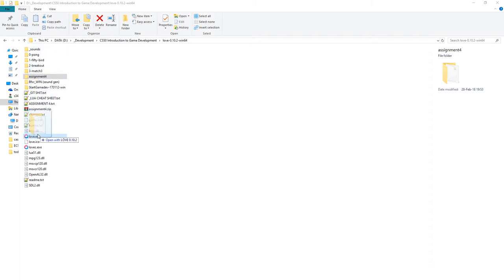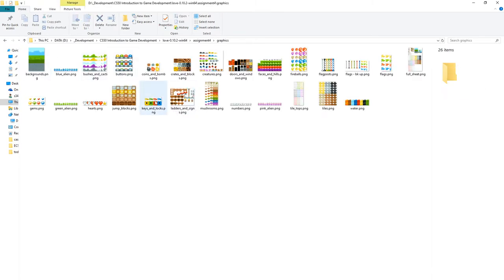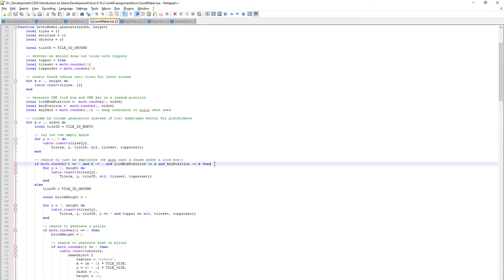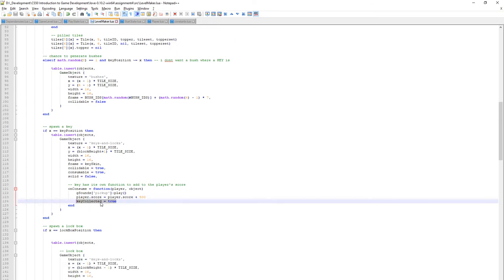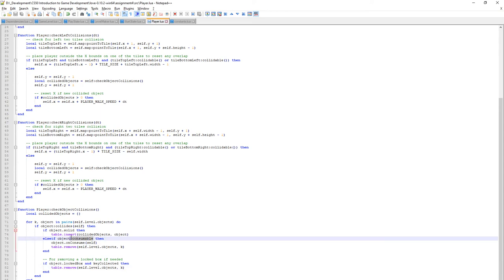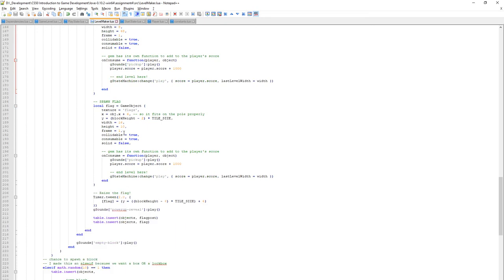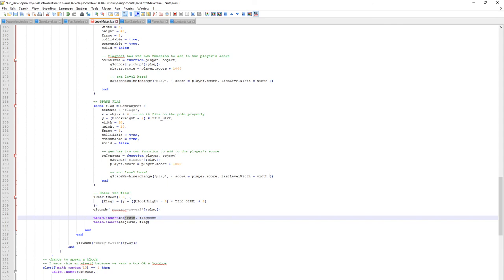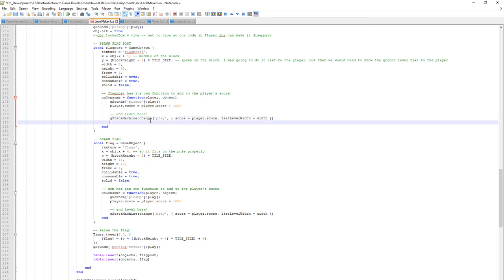CS50's Game Development - #04 Super Mario Bros Style Platformer (Love2D and LUA)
CS50's Game Development - #04 Super Mario Bros Style Platformer (Love2D and LUA) - s34nvideos submission - Love2D and LUA

Assignment 4: "Super Mario Bros., The Key and Lock Update"

Requirements:
- Program it such that when the player is dropped into the level, they’re always done so above solid ground.
- Generate a random-colored key and lock block. The key should unlock the block when the player collides with it, triggering the block to disappear.
- Once the lock has disappeared, trigger a goal post to spawn at the end of the level.
- When the player touches this goal post, we should regenerate the level, spawn the player at the beginning of it again, and make it a little longer than it was before.

CS50's Introduction to Game Development
Hello, world! This is CS50's Introduction to Game Development. It assumes that you've already taken CS50 itself or have a year or more of prior programming experience (in any procedural language).

Watch each of the course's twelve lectures and submit each of the course's eleven assignments, plus a final project
Pong (Love2D and LUA)
Flappy Bird
Breakout
Match 3
Super Mario Bros.
Legend of Zelda
Angry Birds
Pokémon
3D Helicopter Game
Dreadhalls
Portal
Portal Problems

Video Title: CS50's Game Development - #04 Super Mario Bros Style Platformer (Love2D and LUA)

Video File Created Date: Thursday, May 14, 2020 (Video may or may not have been captured on this date, it shows the date the video was last converted.)

-- GinkoSolutions.com